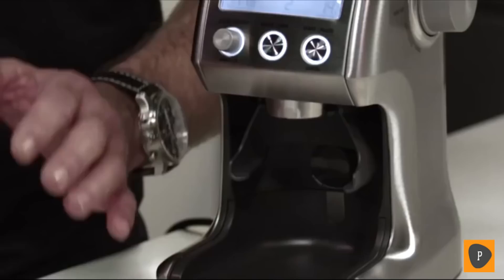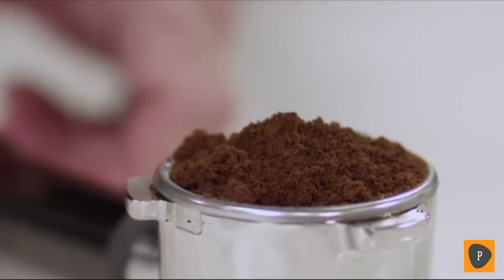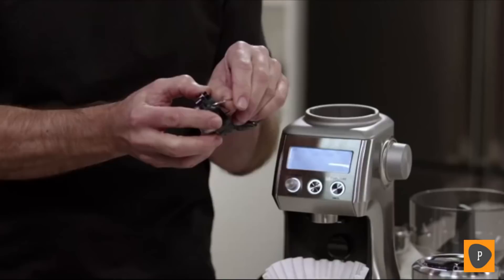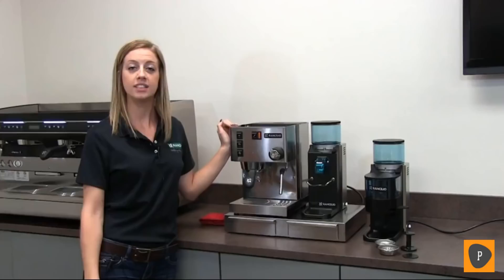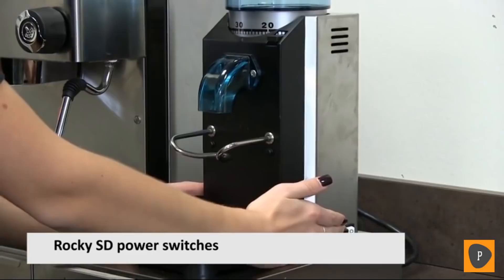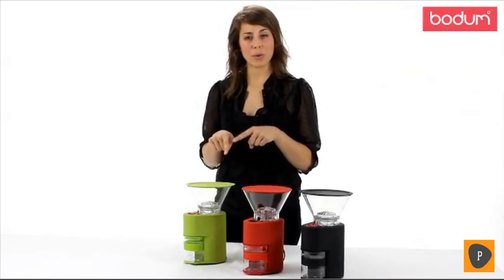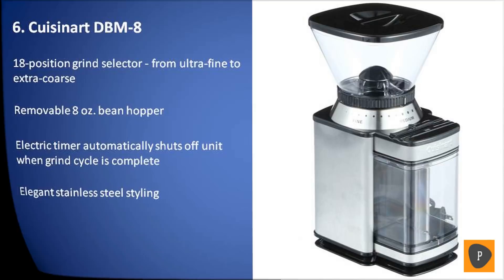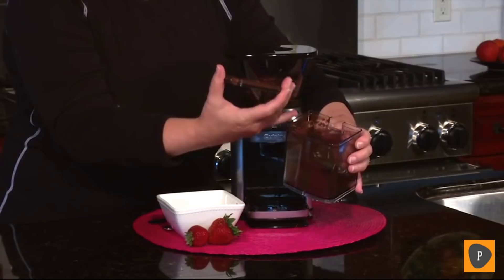Best Coffee Grinder in 2019 - Top 6 Coffee Grinders Review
Links to the best coffee grinders we listed in today's coffee grinder review video:
1. Breville BCG820BSSXL

2. Capresso Infinity

3. Rancilio HSD-ROC-SD

4. Bodum Bistro

5. Kitchenaid BCG211OB

6. Cuisinart DBM-8

In today's video, we reviewed the top 6 best coffee grinders on the market in 2019. We made this list based on our personal opinion, and we listed them in no particular order. For this review we researched and tested on their price, quality, durability, brand reputation, coffee taste and more. If you want the freshest, most full-flavored cup of coffee, we always recommend grinding your own coffee beans. It’s best to do this right before you brew, as our testing has shown that the beans begin to lose flavor and aroma within an hour of being ground. Home coffee grinders come in two styles: blade and burr. A blade grinder works like a tiny food processor, with a rapidly spinning blade that chops coffee into smaller and smaller fragments. You have to hold the grind button down, time the grind, shake the grinder periodically to distribute the beans, and visually inspect the coffee to see if it’s reached the desired consistency. A burr grinder, by contrast, operates like a pepper mill—it forces each bean to pass through a gap of a particular size. While a blade grinder has one chamber where you load, grind, and dispense the beans, a burr grinder consists of three components: a hopper where you feed in the beans, the grinding chamber, and a removable container that holds the grounds so you can transfer them to the coffee maker. You simply switch the machine on and whole beans are pulled from the hopper through two gear-like metal rings (called burrs) that spin against one another to crush the coffee. The setting you choose on the machine determines the space between the burrs and thus the size of the grind. Since each bean passes through the burrs and gets crushed only once, it’s a more precise process than using a blade grinder.Burr grinders are the gold standard in the coffee industry, but now household brands such as Breville, Cuisinart, and KitchenAid are offering them for home users This coffee grinder review is made fully based on our opinion, so if you have anything to add, please do so by leaving a comment down below. If this review helped you decide which grinder to buy, please remember to leave a like and subscribe to our channel to see more videos like this in the future, and if you have any questions related to coffee grinders, leave a comment down below and we will get back to you.